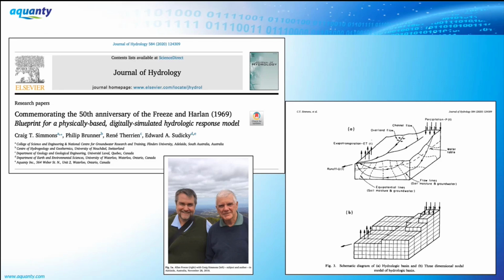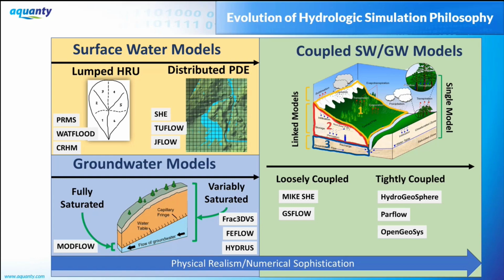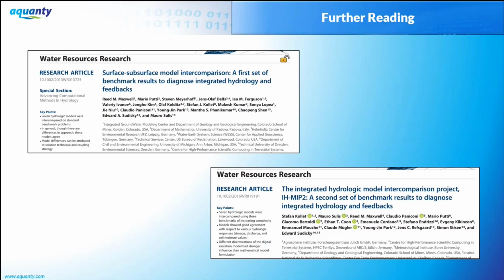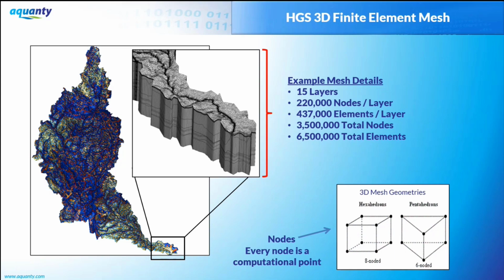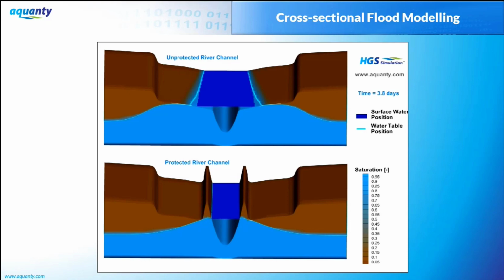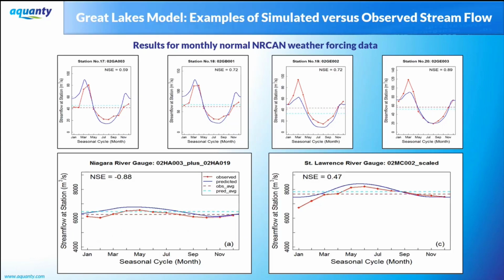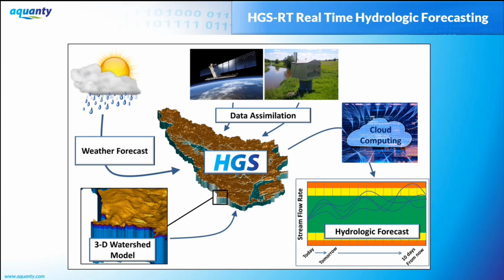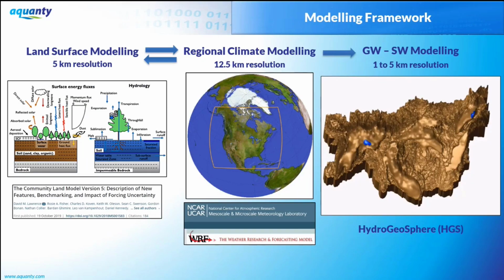Introduction to Integrated Hydrologic Modelling with HydroGeoSphere with Ed Sudicky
Visit our websites for more information on Aquanty's projects and products!

Join Dr. Ed Sudicky for a webinar to introduce the key philosophies and concepts of integrated hydrologic modeling using Aquanty’s flagship modeling platform HydroGeoSphere. As the co-founder of Aquanty, principle developer of HydroGeoSphere and a true leader in the field of integrated hydrological modeling, Dr. Sudicky is perfectly positioned to discuss advances that have been made and future areas for research and development with integrated models representing the hydrological processes.

Given the recent increase in losses attributed to large-scale extreme climate related events (i.e. overland pluvial flooding, excess moisture, and drought), and the concern that the frequency of these events will progressively increase in response to climate change, there is growing demand for large-scale hydrologic risk assessments. Because of complex nonlinear interactions between climate, surface water, groundwater and soil moisture across large watersheds, robust physically-based 3D integrated hydrologic models provide a holistic means of performing water-related risk assessment for these types of applications.

In this presentation I will discuss the results from a series of studies covering a range of scales whereby fully-integrated surface/subsurface water models have been developed using the HydroGeoSphere platform, including its capability to perform real-time 3D forecasting of the entire hydrosphere as driven by an ensemble of weather forecasts and guided by data assimilation using wireless field instruments. Within the platform, hydrologic responses within sub-basins are nested seamlessly within full-basin scale models in order to capture additional details at an increased resolution. These simulations facilitate large-scale spatially-distributed projections of flood, drought, and other water-related risks relevant to, for example, crop production at unprecedented detail, over temporal intervals ranging from days to decades. The basin response can also be used to gain insight into the potential impact of a changing climate on water resource availability from both water quantity and quality perspectives. Results from this work demonstrate that comprehensive physically-based hydrologic simulation platforms are becoming increasingly relevant and feasible tools for addressing global water related challenges.

HydroGeoSphere (HGS) is a three-dimensional control-volume finite element simulator which is designed to simulate the entire terrestrial portion of the hydrologic cycle. It uses a globally-implicit approach to simultaneously solve the 2D diffusive-wave equation and the 3D form of Richards’ equation. HGS also dynamically integrates key components of the hydrologic cycle such as evaporation from bare soil and water bodies, vegetation-dependent transpiration with root uptake, snowmelt and soil freeze/thaw.

Dr. Sudicky is a full professor in the Department of Earth and Environmental Sciences at the University of Waterloo (on the faculty since 1985), and is a Principal of Aquanty Inc. He is the recipient of a number of international awards and honors for his research contributions that include the Darcy Distinguished Lecturer (1994) and Hubbert Award (2007), The Geological Society of America Meinzer Award (1999), and The American Geophysical Union Hydrology Award (2002).